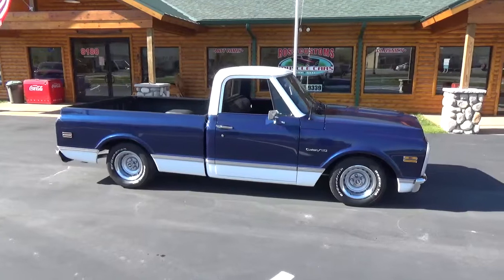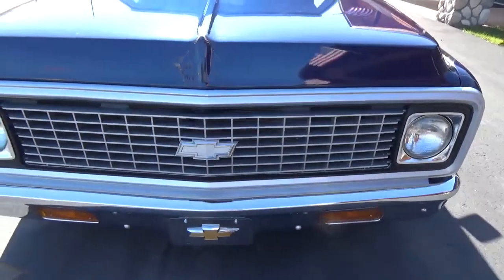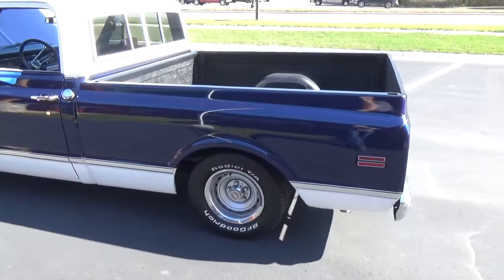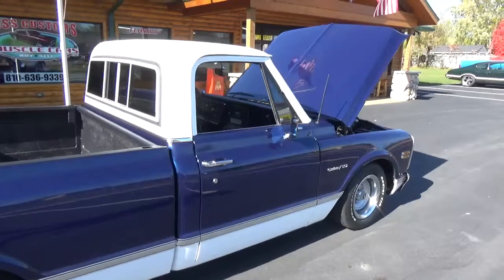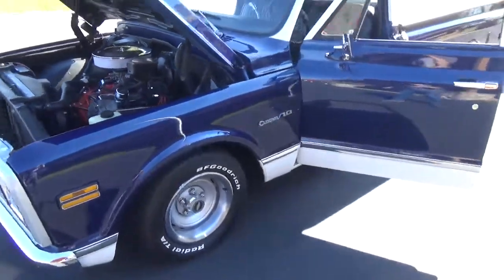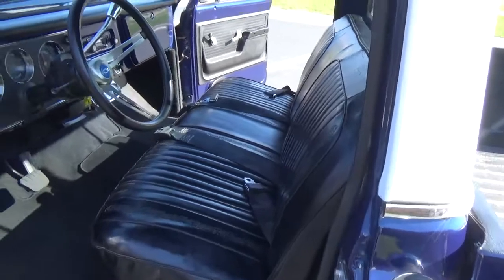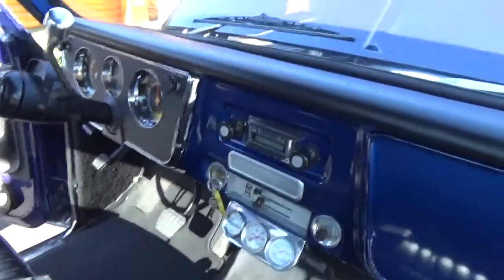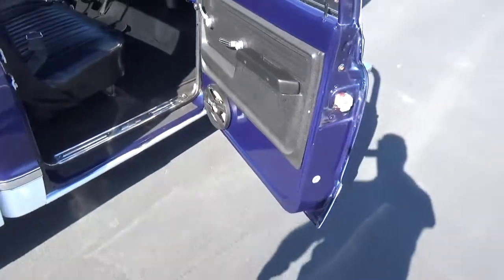RossCustomsMI.com - SOLD SOLD - 1972 Chevrolet C10 Shortbox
This is a very COOL 72 C10 shortbox, done in Radar Blue & White 2 tone, at time of restoration had new weather stripping, all glass is original in very good condition, side and back glass has been smoke tinted; rear slider, new side view mirrors, original door handles in very good condition, original grill surround has been done in a brilliant silver, new grill and headlight bezels, new front bumper, rear has been replaced, Rhino-Lining bed liner.

Black interior, inside of cab and dash have been refinished, new dash pad, 3 spoke sport wheel, original instrument cluster in excellent condition, trio of gauges nicely mounted under dash, AM/FM retro-fit stereo, new door panels, seat has also been reupholstered with factory custom deluxe seat cover, seat belts for 3.

Under the hood we have a strong running 350, Edelbrock 4 barrel intake, Edelbrock 4 barrel carb, electronic ignition, chrome valve covers and breather, heavy duty radiator with correct shroud and clutch fan, power steering, power disc brakes, has been lowered with 2 1/2 inch drop spindles, factory RamHorn exhaust manifolds into dual Flowmaster exhaust out the back in stock location, this strong running 350 is backed up with a 400 turbo trans, 12 bolt limited slip rear, lowering coils and adjustable track bar.

Rides on a set of factory Rally's 15x7 all around with BF Goodrich TA Radials 225/60/15 up front and 255/60/15 out back.

This "COOL" little truck is ready to cruise and enjoy